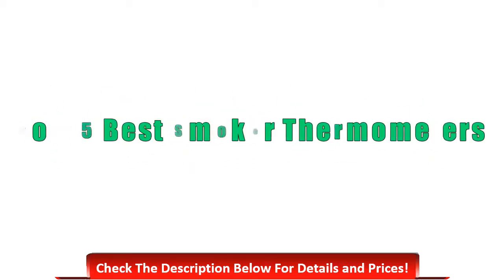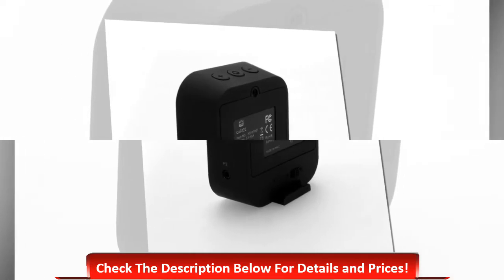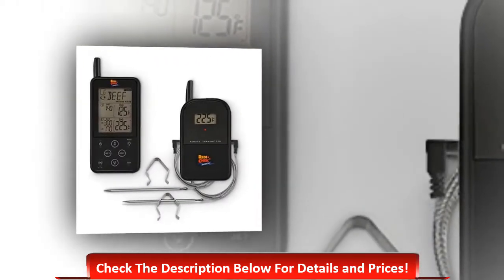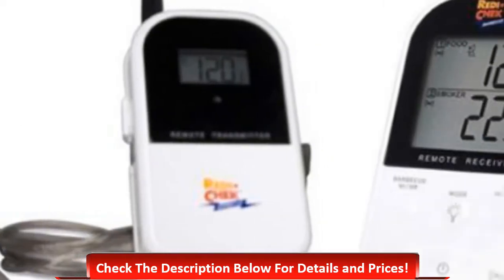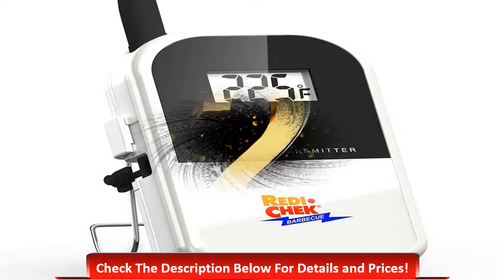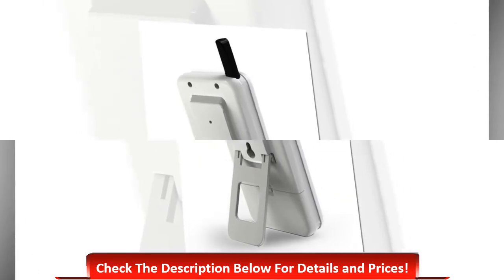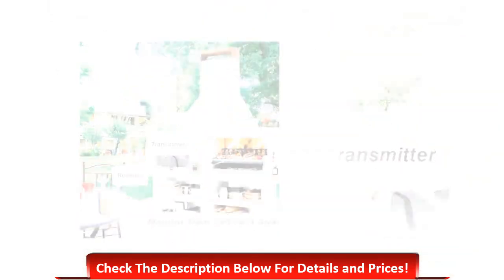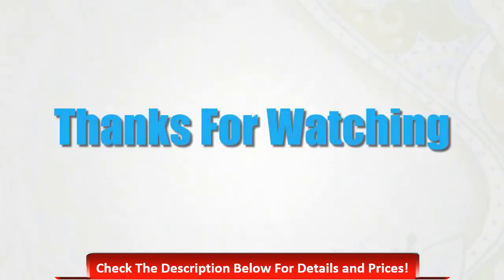Best Smoker Thermometers Buy in 2017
Want To Buy The Best Smoker Thermometers ? Watch This Video About The TOP 5 Best Smoker Thermometers + Check The Description For Reviews & Prices!

Here are the list of each product name that I included in this video.

5. Cappec Bluetooth Digital Meat Thermometer

4. Maverick ET-733 Long Range Wireless

3. Maverick Et-732 Remote Bbq

2. Ivation Long Range Wireless Thermometer

1. ThermoPro TP07 Remote Wireless